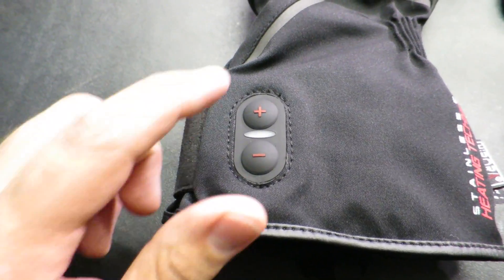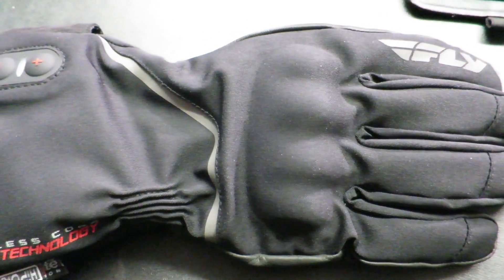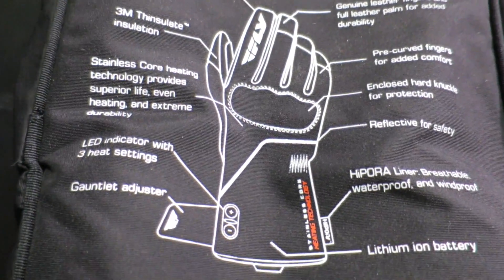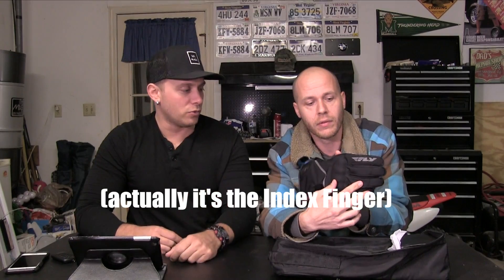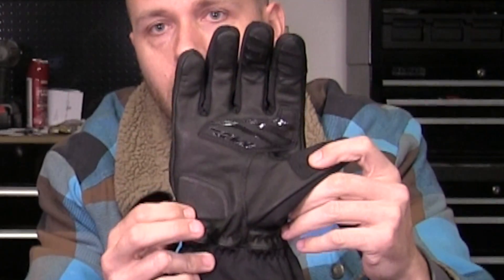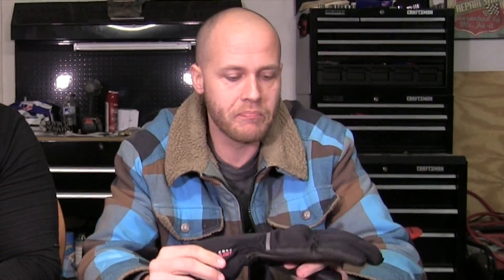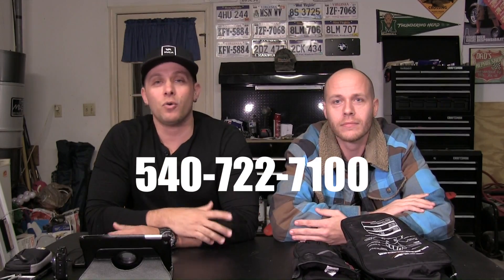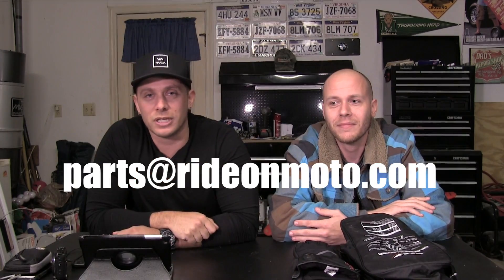Fly Ignitor PRO Heated Glove Review & Test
Lance and I discuss the new Ignitor PRO heated glove from FLY. The Pro model is designed for motorcycle street riders. I take them out in 20 degree temperatures to see how they work.

Ride On Moto - Authorized KTM Dealer

4110 Valley Pike
Winchester, VA 22602

Call Lance today for great prices!